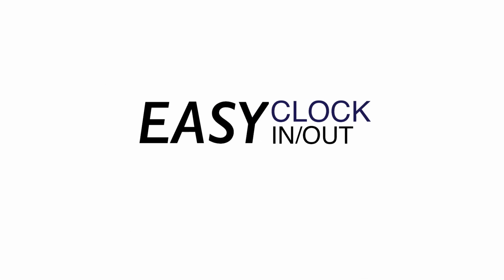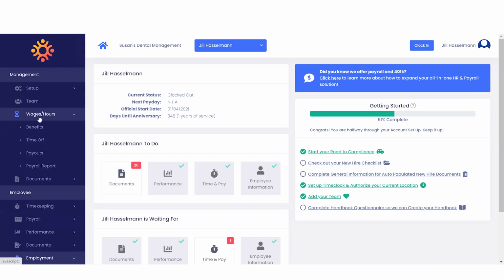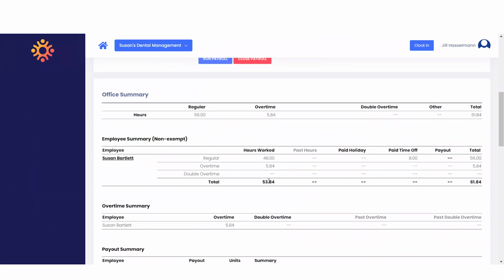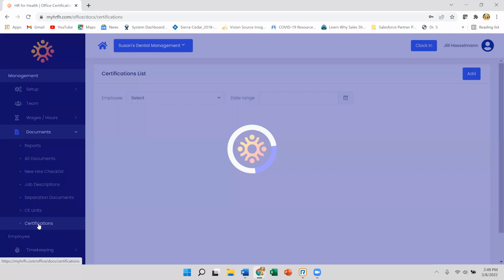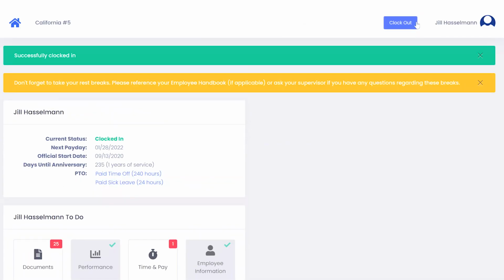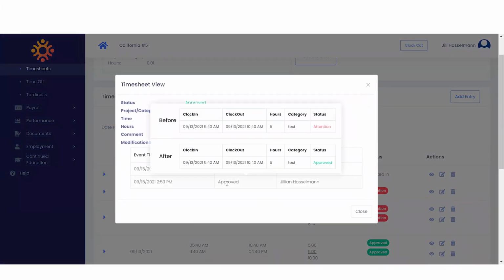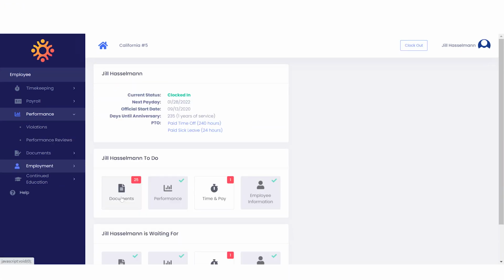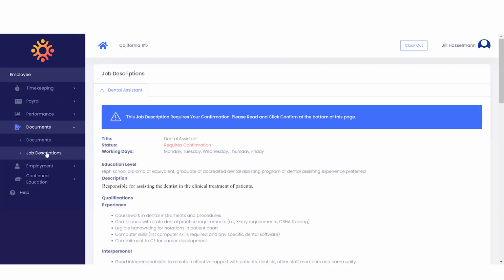HR for Health Software Demo 2022 - Full Version